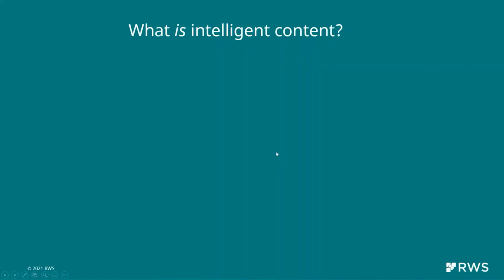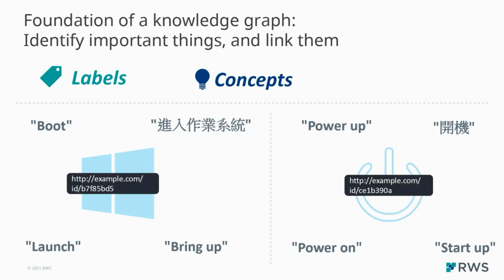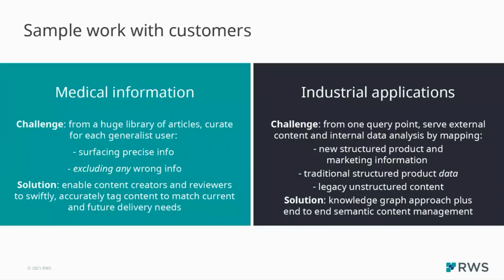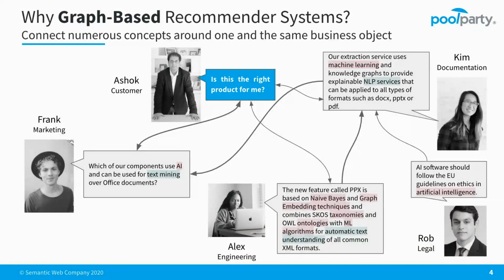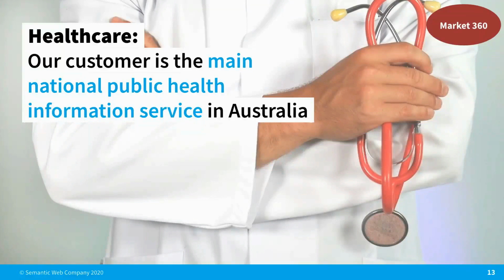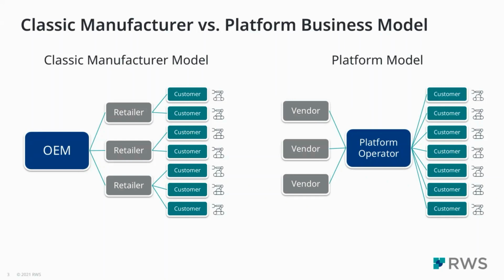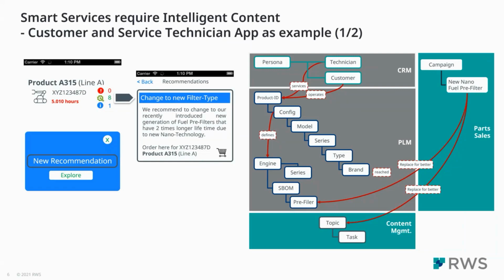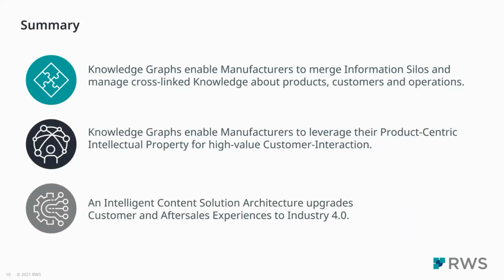How Knowledge Graphs Empower Intelligent Content Solutions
Semantics and Enterprise Knowledge Graphs add unique benefits for content, especially within organizations utilizing structured content. Whether content is for detailed product documentation, polished marketing materials, or accurate, insightful employee enablement, all audiences gain by quickly finding what they want.While improving findability is key, providing accurate information recommendations dramatically increases relevancy with minimal use of personal data. From pages to personal assistants, reuse metrics to insights, content that connects to core semantics—the real-world ideas and objects it refers to—becomes truly intelligent.“Intelligent content is content that’s structurally rich and semantically categorized and therefore automatically discoverable, reusable, reconfigurable, and adaptable”, stated Ann Rockley already in 2014. This is now becoming reality!In this value cast you will gain insights about the benefits of Knowledge Graphs in the corporate environment, learn about how they empower intelligent content solutions and discover real world use cases from automotive and manufacturing.

Matthias Heyn, Vice President Global Solutions @ RWS and Martin Kaltenböck, CFO & Managing Partner @ Semantic Web Company moderated the discussion with Andreas Blumauer, CEO & Managing Partner @ SemanticWeb Company; Joe Pairman, Director of Product Management @ RWS and André Schlotz, Vice President Global Automotive & Manufacturing Solutions @ RWS